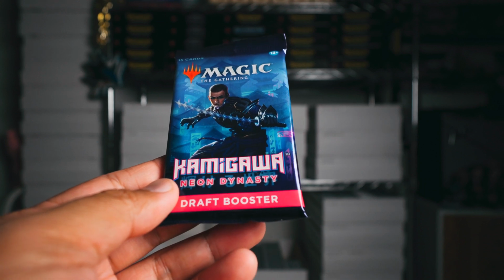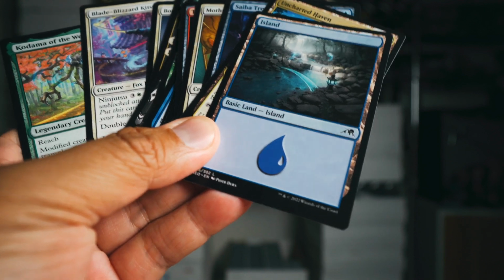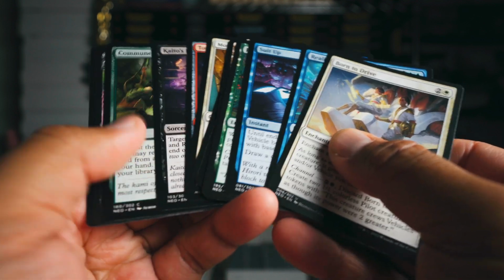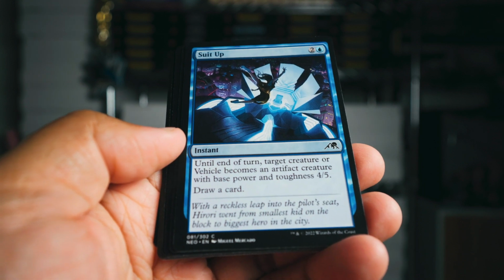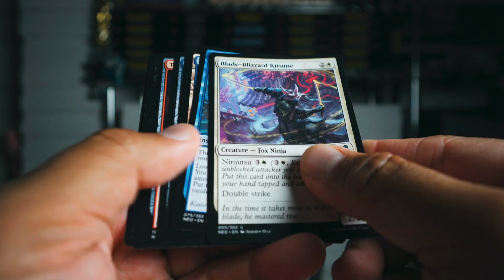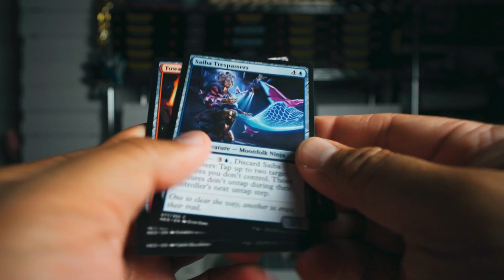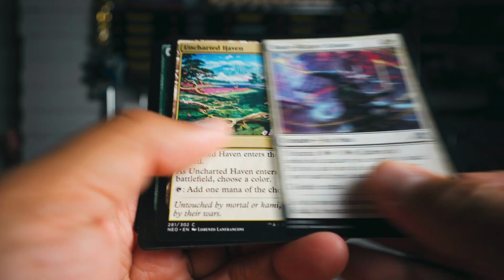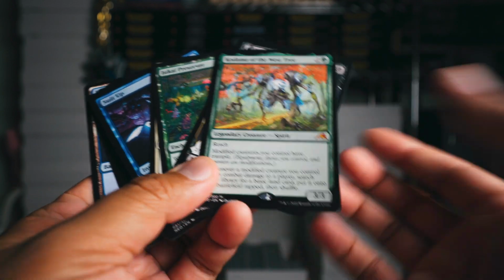Draft a Pack of Magic the Gathering Ep. 18 (NEO)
What a great pack for drafting! What to pick???